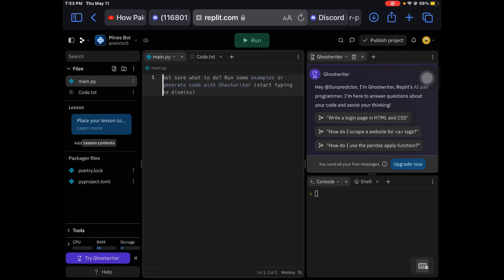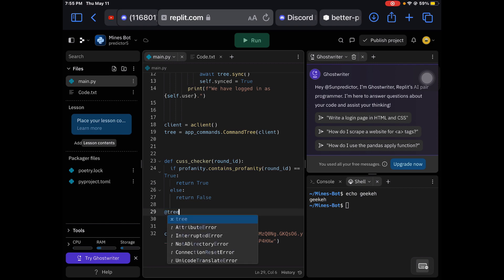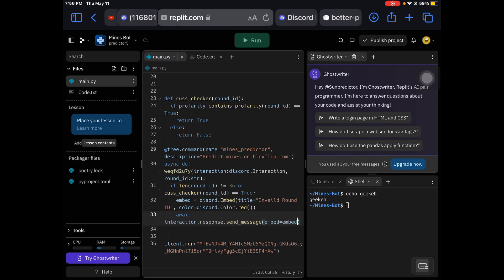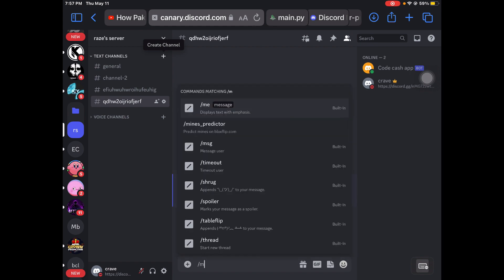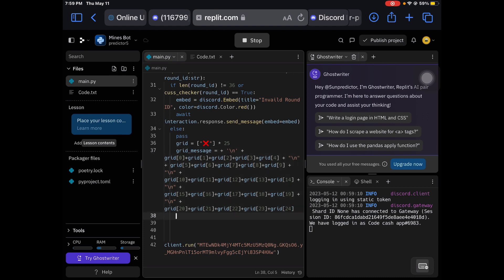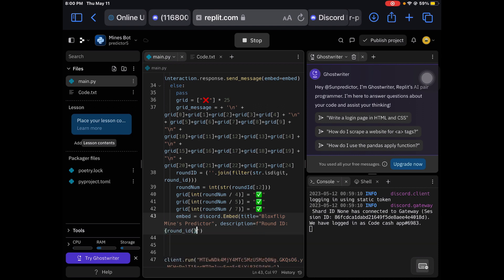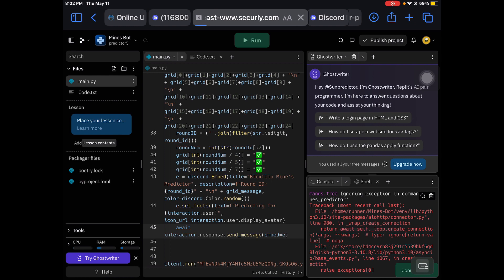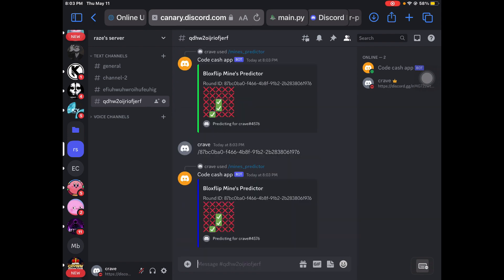How to make a bloxflip mines predictor.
Hello everyone, Today in this video I am going to be showing you how to make a same result bloxflip mines predictor using .py/python.